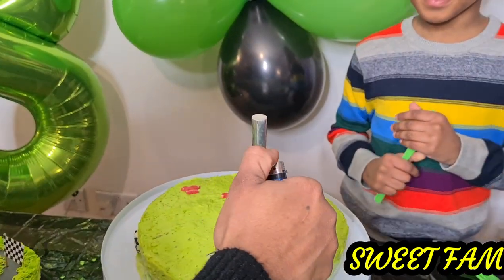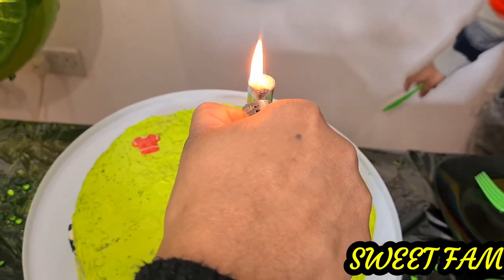HOW TO LIGHT SPARKLER CANDLES | SPARKLERS | CAKE CANDLES IDEAS | FIREWORKS CANDLES